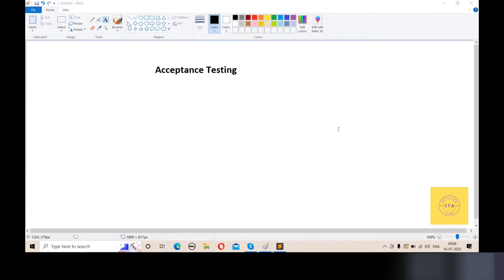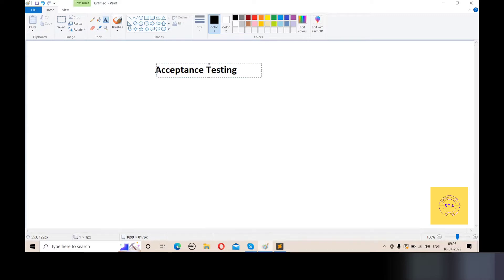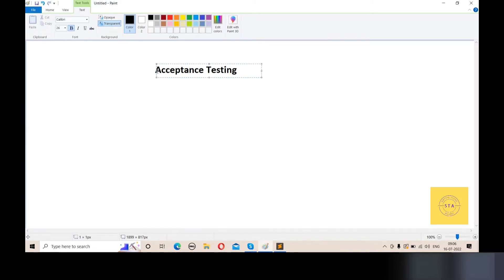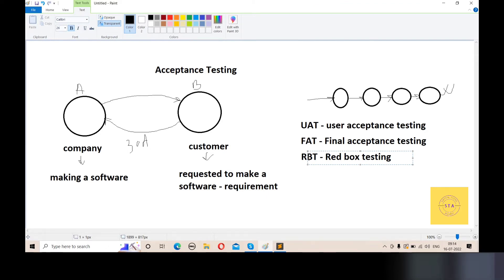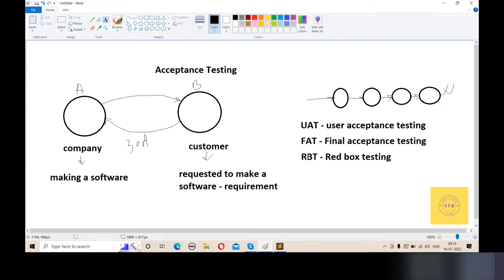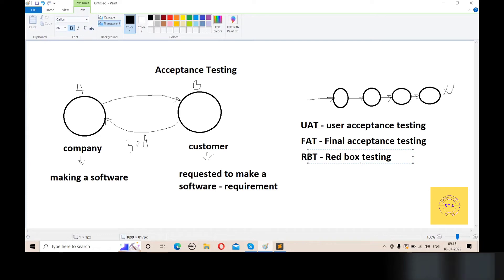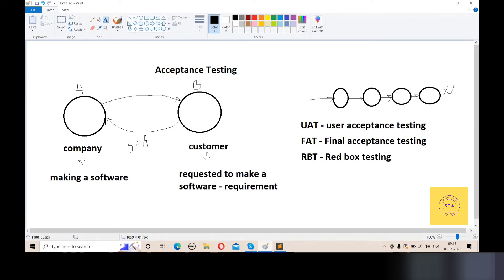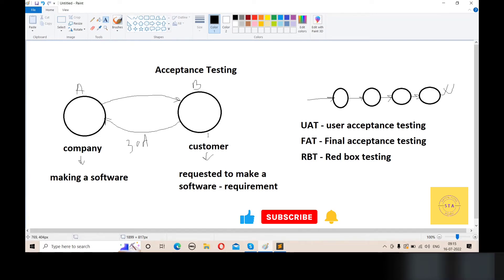manual testing tutorial for beginners | acceptance testing in software testing | Bangla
Learn Software Testing for Manual and Automation basic to advanced step by step.